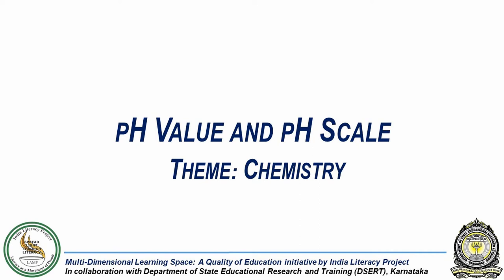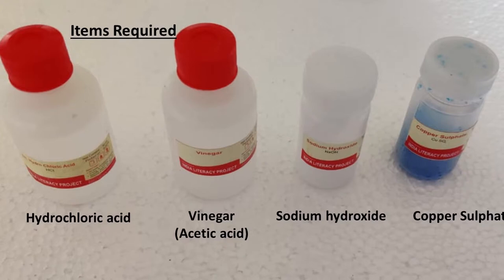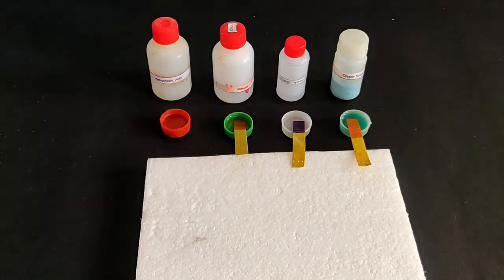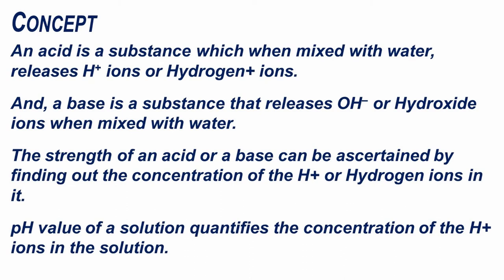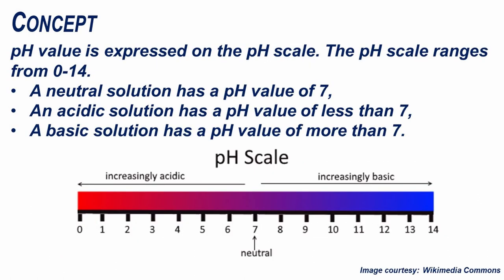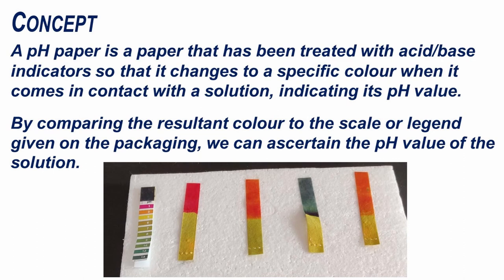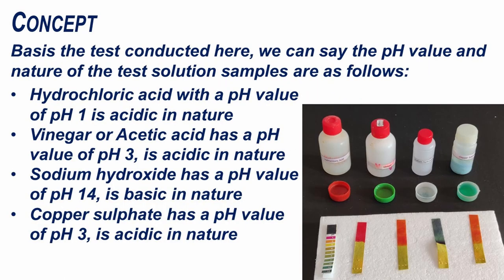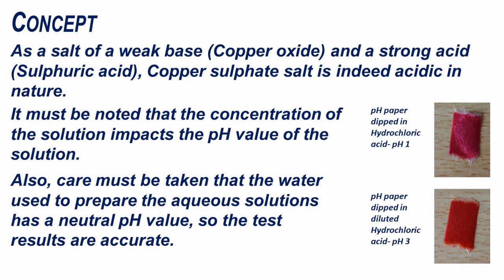pH Value and pH Scale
Observe:
Observe the colour of the pH paper and correlate the colour to the nature and known characteristics of the liquids.

Discuss the acidic and basic nature of everyday items.